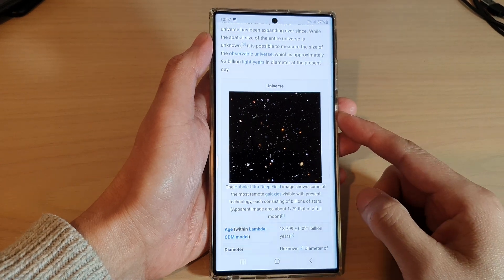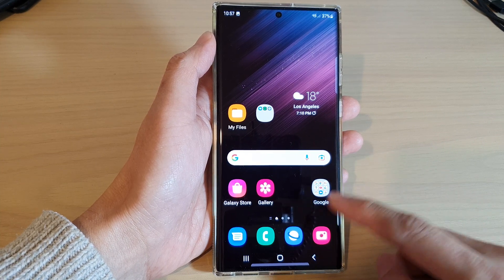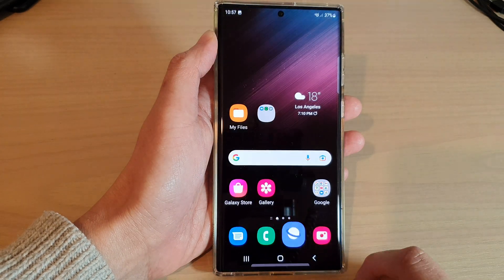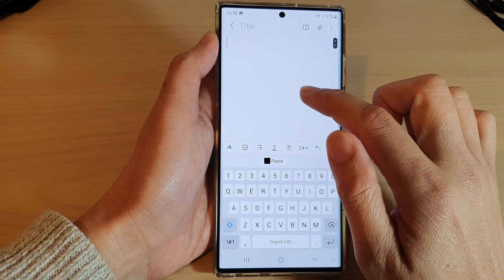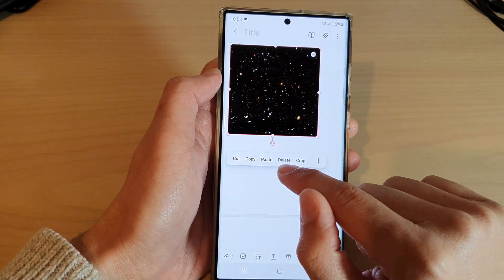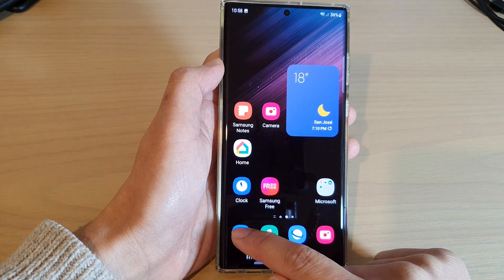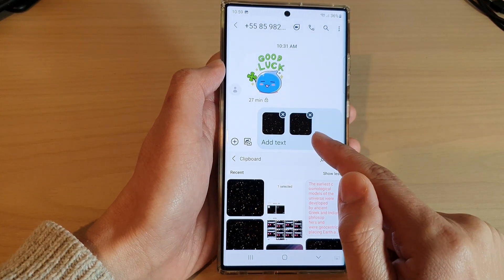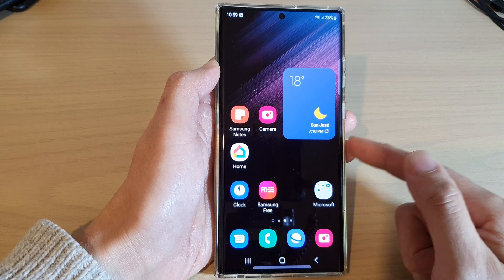Galaxy S22/S22+/Ultra: How to Copy & Paste Images From A Webpage To Other Apps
Learn how you can copy and paste images from a webpage to other apps on the Samsung Galaxy S22 / S22+ / S22 Ultra.